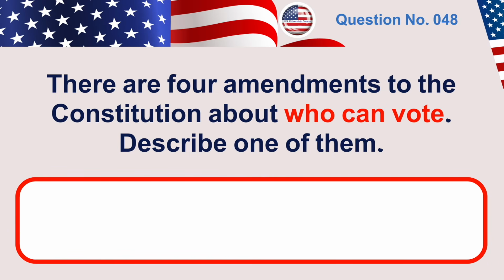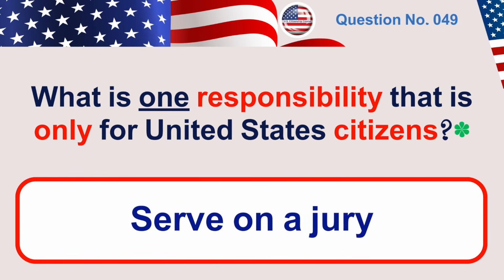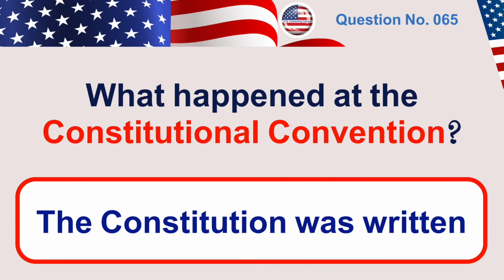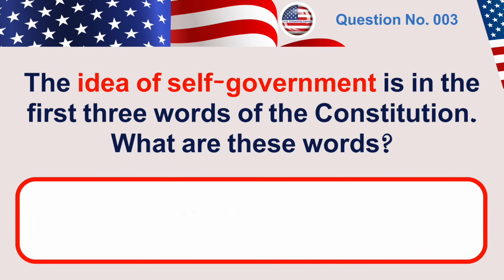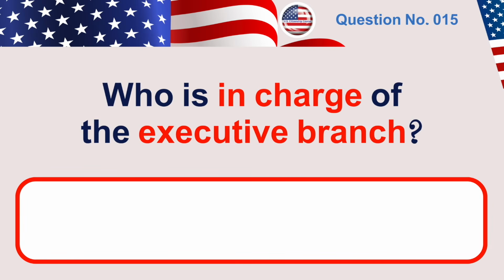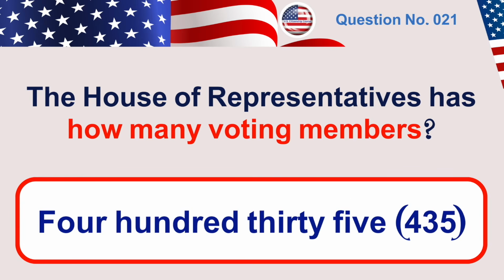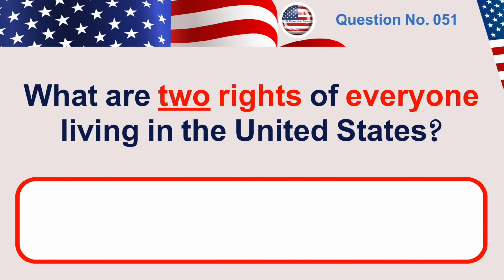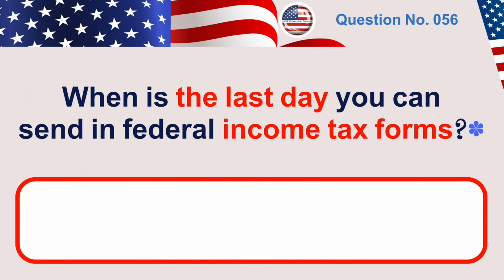2025 random 100 civics questions and answers - N400 Interview - U.S. citizenship interview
2025 random 100 civics questions and answers - N400 Interview - U.S. citizenship interview

© This is a Copyrighted Video ☞ Do Not Reuse